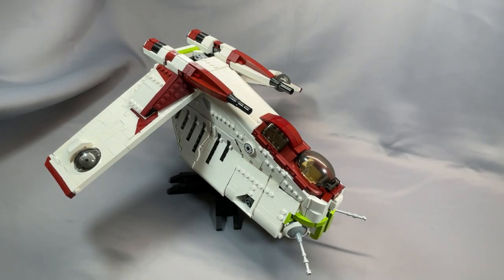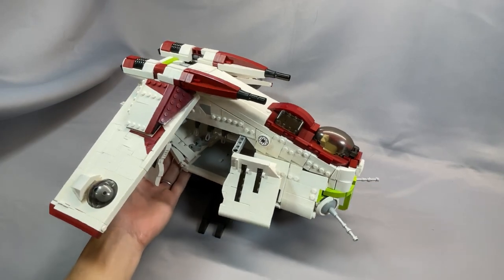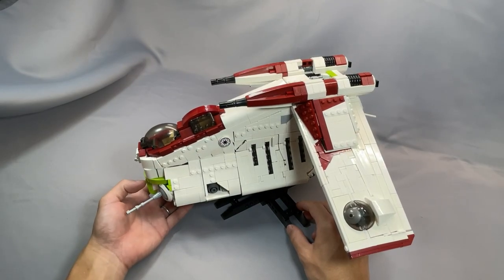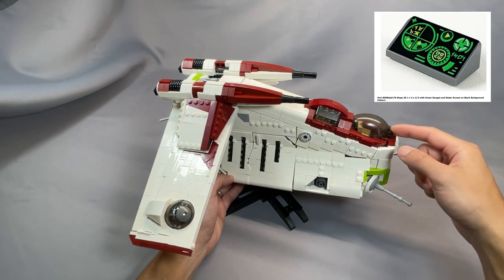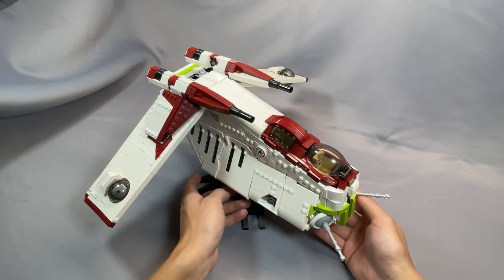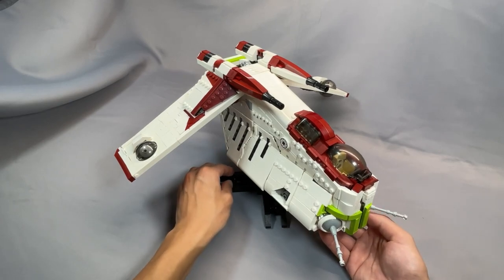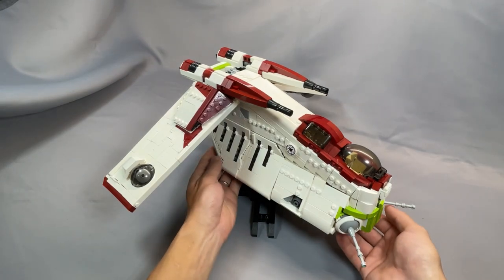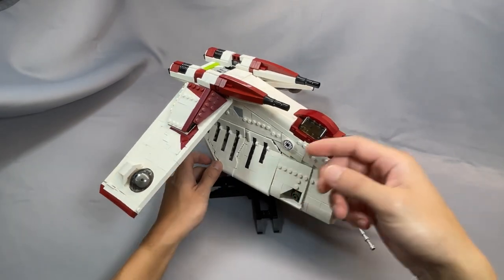Review: Republic Gunship by David Buchholz / Brick Vault [MOC]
00:00 Montage
00:35 Introduction
02:00 Aesthetics and Model Features
09:46 Parts
24:25 Model Integrity
29:21 Building Experience (Yep, it's the wrong title for this section)
31:58 Conclusion

Dave Buchholz and Brick Vault completely reworked what was already one of the best Republic Gunships available and the results are amazing!